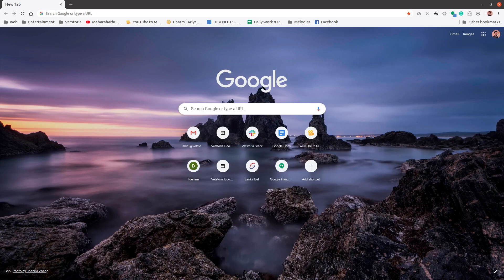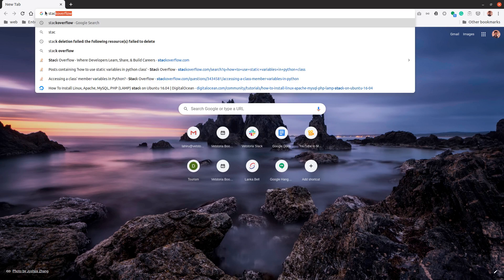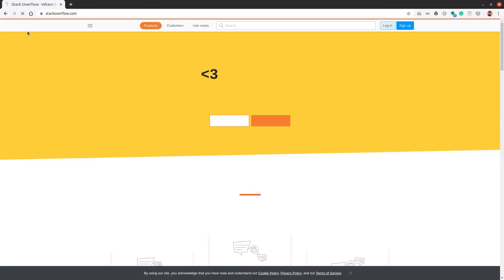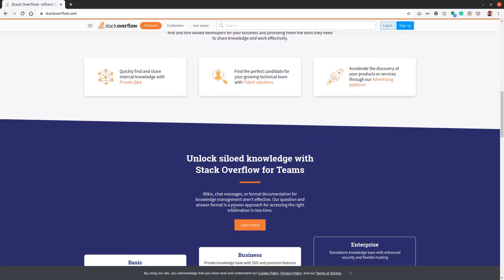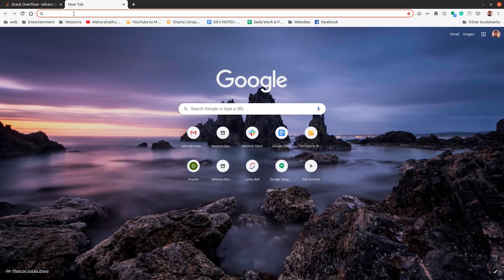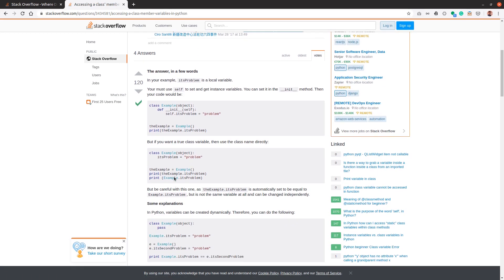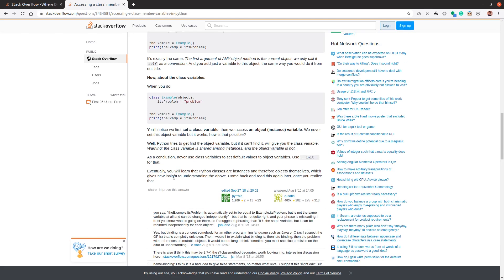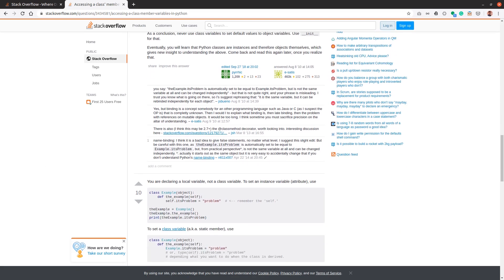How I learned to code | මං කොහොමද code කරන්න ඉගෙන ගන්නේ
Computer science industry එක දවසින් දවස අලුත් වෙනවා / update වෙනවා.. ඉතින් අපිට තාක්ෂණ‍යත් එක්ක ඉස්සරහට යන්න නිරන්තරයෙන් අලුත් දේවල් ඉගෙන ගන්න වෙනවා..
මේ වීඩියෝ  එකෙන් මන් කතා කරන්නෙ අලුත් programing language එකකින් මං කොහොමද code කරන්න ඉගෙන ගන්නේ කියලයි..
ඉතින් ඔයාලත් බලන්න මේ ක්‍රමය ඔයාලටත් යොදාගන අලුත් දෙවල් ඉගෙන ගන්න පහසු වේවිද කියල..

Stack Overflow is a question and answer site for professional and enthusiast programmers